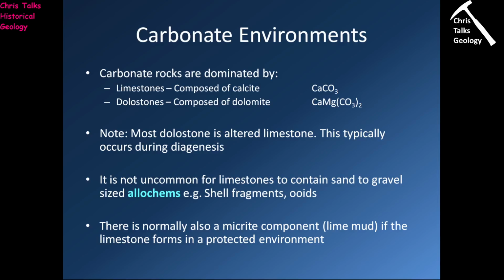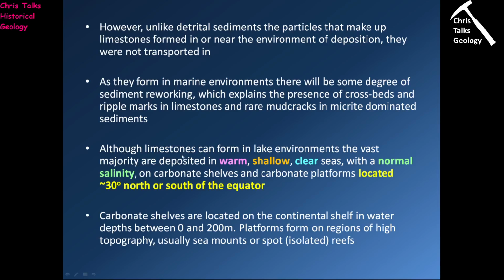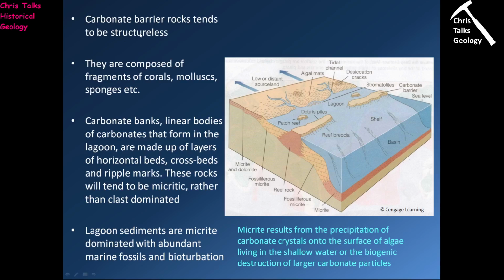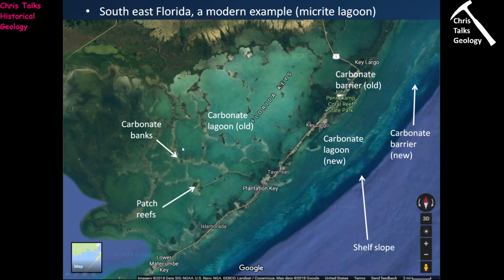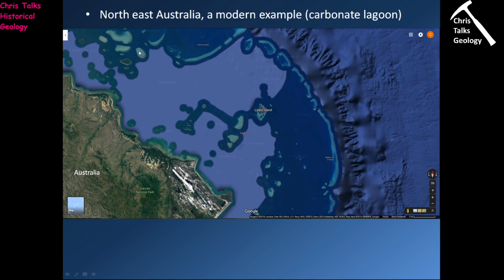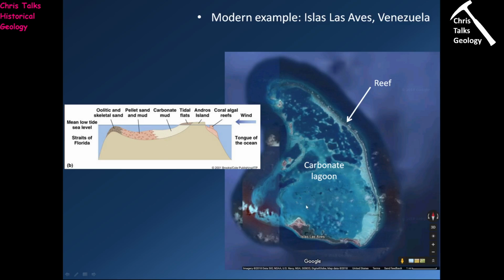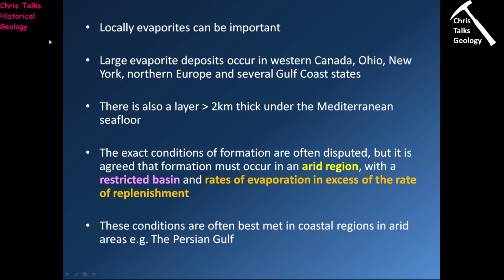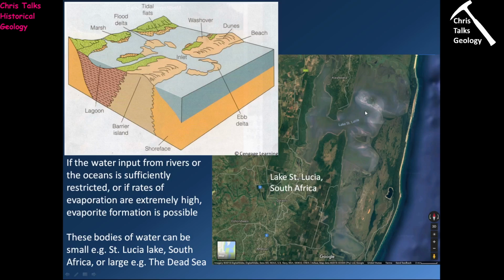Sedimentary Rocks, the Archives of Earth History (Part 2 - 2/2) - Part 2